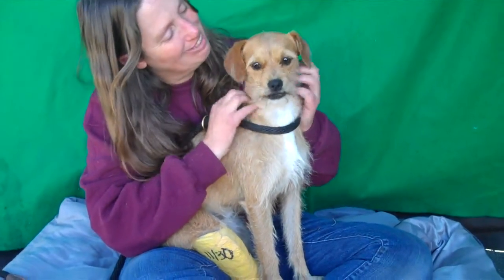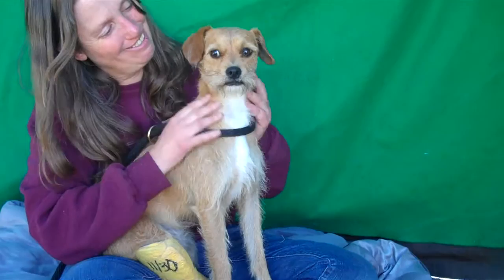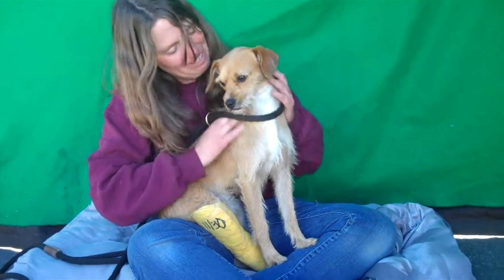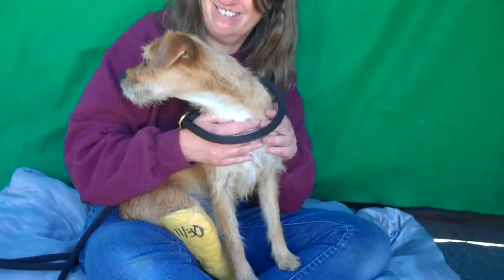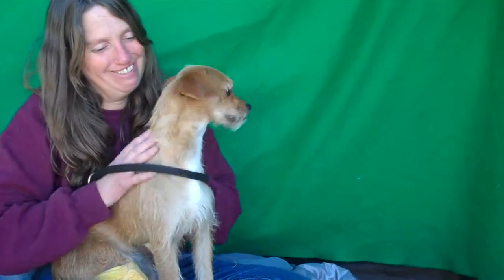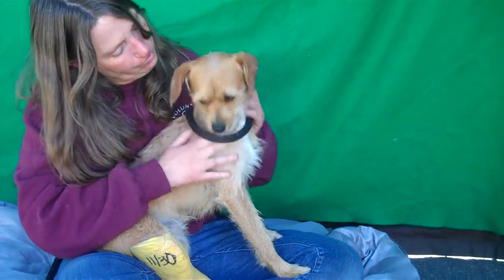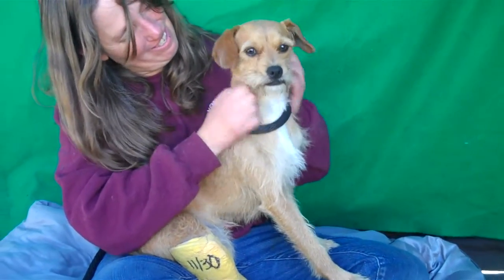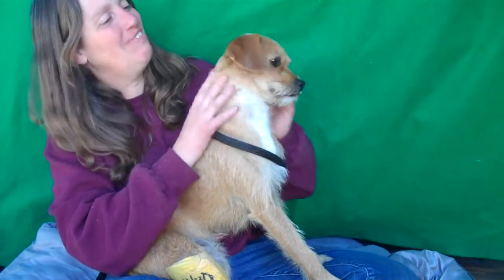A5014431 Charleston | Border Terrier Mix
A5014431 Charleston is a delightful 2-year-old apricot-with-white male Border Terrier mix who was found as a stray in City of Industry and brought to the Baldwin Park Animal Care Center on November 23rd. Weighing 15 lbs, Charleston is a scruffy, kissy, affectionate little fellow. He came to the shelter with a leg fracture, from which he seems to be recovering well; since his leg is in a cast, we could not walk him on leash and thus don’t have much information about his training level. We anticipate that once he has recovered, he will be quick to learn new skills since he is eager to please. Charleston will be an affectionate best friend in any loving home.